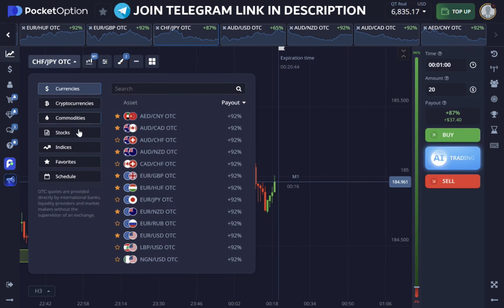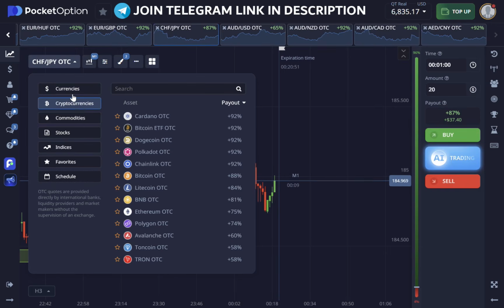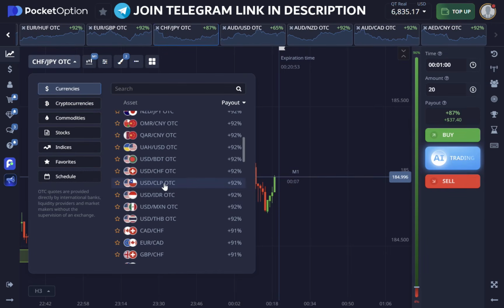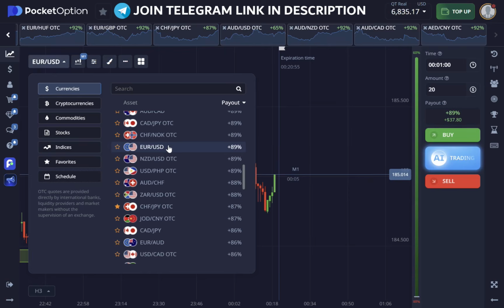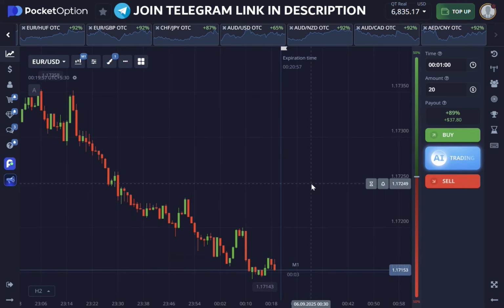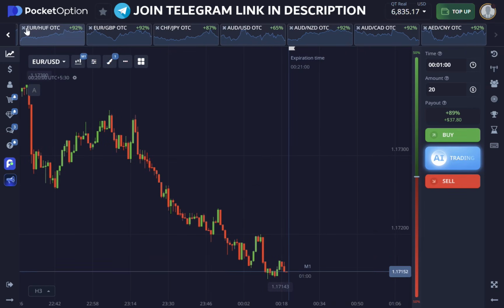Pocket Option Course Part - 2 TREND LINE | Svm Binary Trading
About this video :- Learn how to master trend lines in trading by SVM Binary Trading.This video will help you step-by-step and this video is for beginners and intermediate traders understand how to draw, analyze, and trade using trend lines for more accurate market entries. Perfect for anyone looking to improve their binary trading strategy, spot support & resistance zones, and boost profits with confidence.

Whether you’re a beginner or experienced trader, understanding trend lines is the key to mastering Pocket Option strategies. This video covers:
✔️ How to spot uptrends & downtrends
✔️ Trend line breakout strategy
✔️ Combining support & resistance with trend lines
✔️ Real examples on Pocket Option platform

By the end of this course, you’ll have a powerful trading tool to predict market moves, improve accuracy, and grow your trading account with confidence.

Other Searchable Keywards

Pocket Option Trend Line
Pocket Option Course Part 2
Binary Trading with Trend Lines
SVM Binary Trading
Pocket Option Strategy 2025
Trend Line Trading Tutorial
Binary Options for Beginners
Pocket Option Support and Resistance
Pocket Option Trading Guide
Pocket Option Beginner Course
Pocket Option Technical Analysis
Svm Binary Trading trendline
Svm Binary Trading course
Manish Bhati pocket option
Pocket Option Live Compounding
Pocket option live compounding strategy